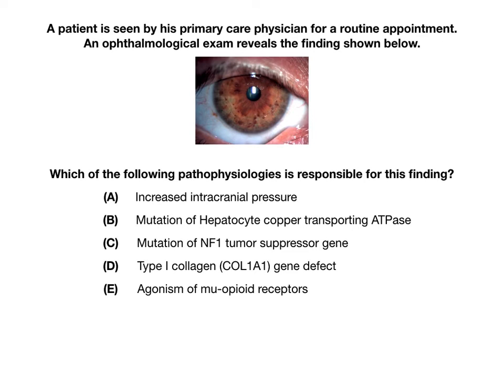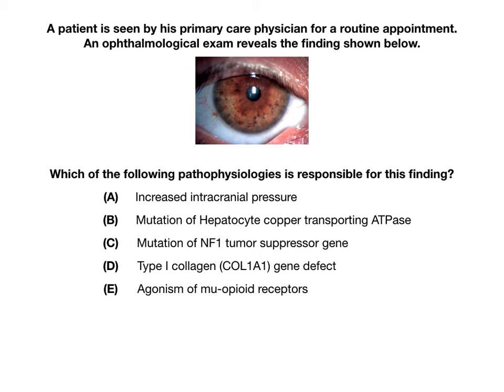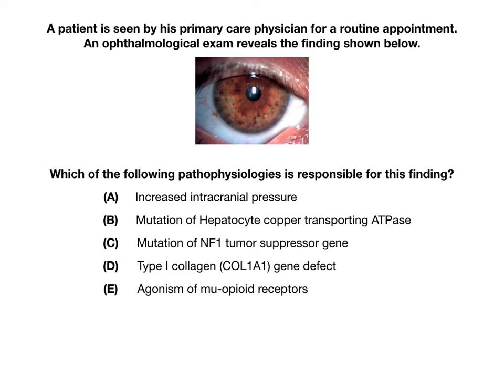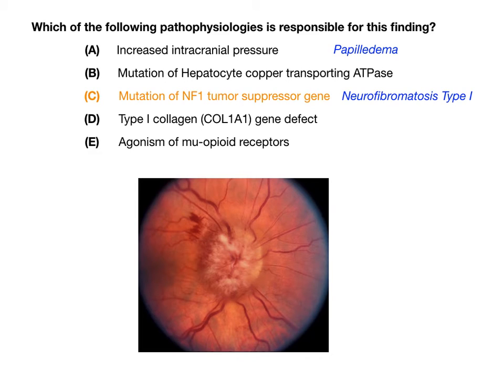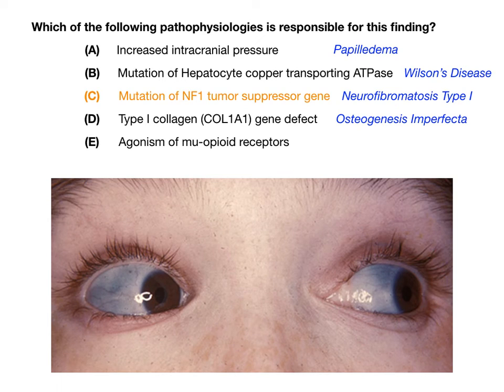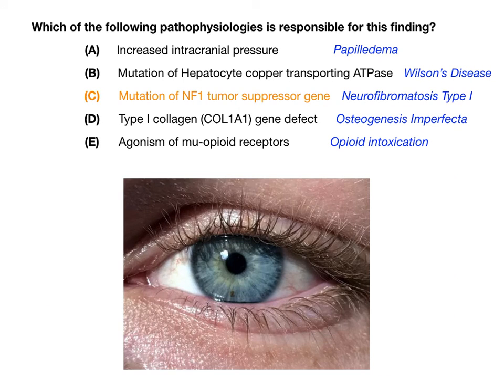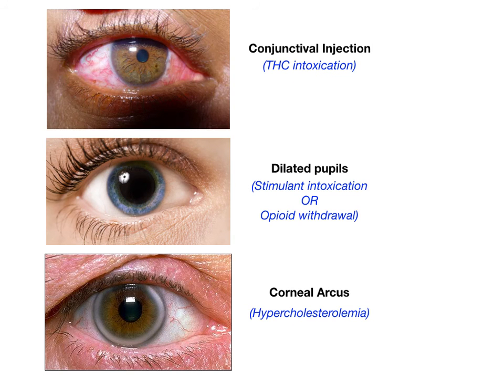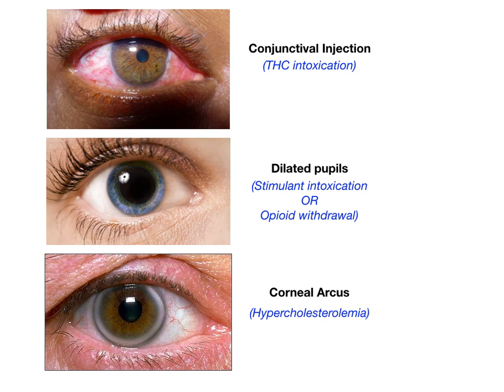FREE USMLE/COMLEX Question Bank | Question #8